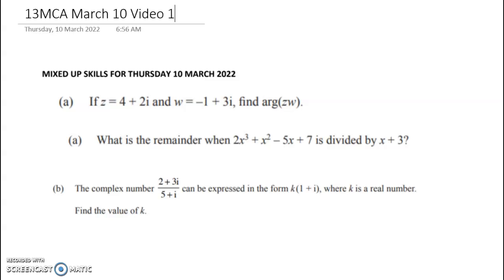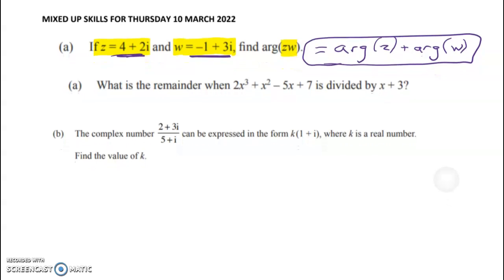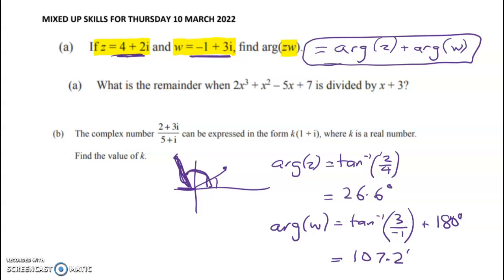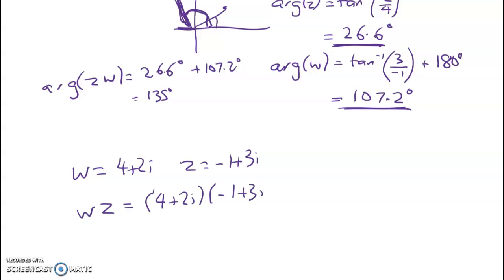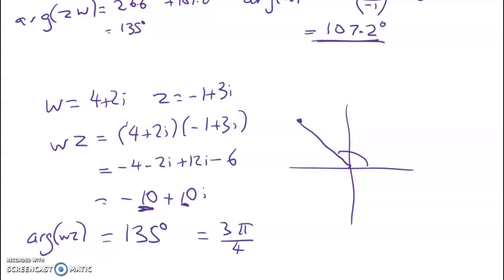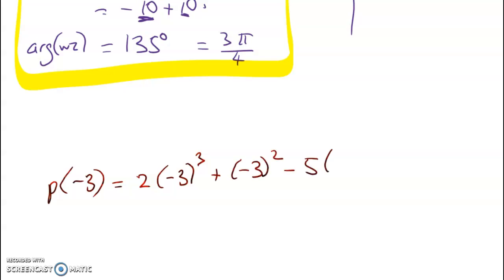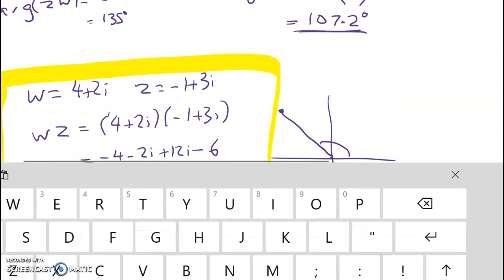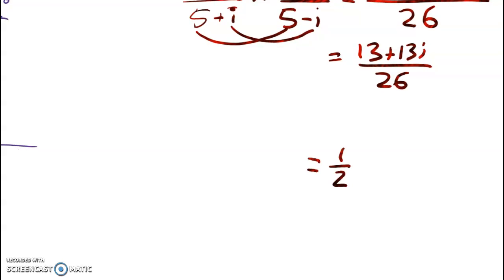13MCA 10 March WFH Video 1 - mixed up complex number skills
Complex numbers. Achieved level video.